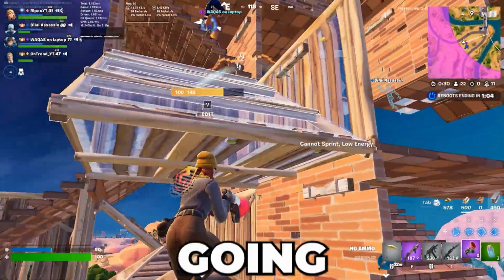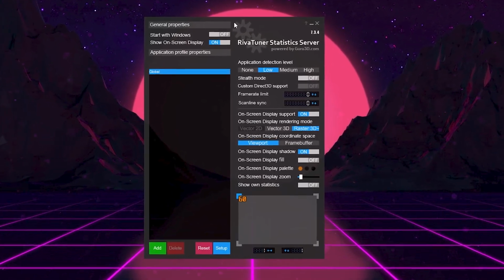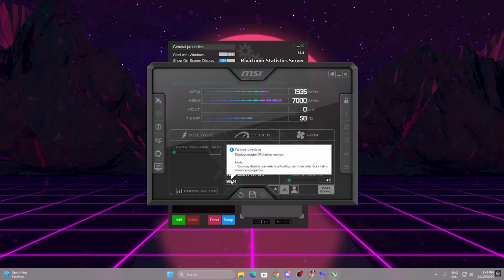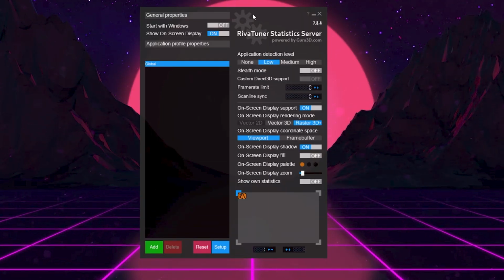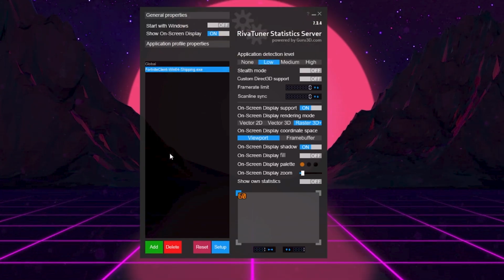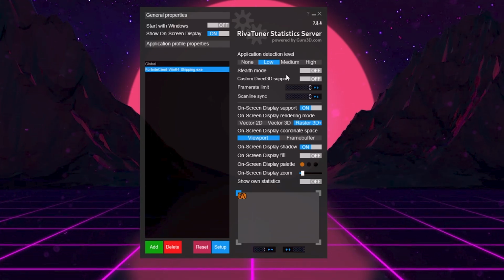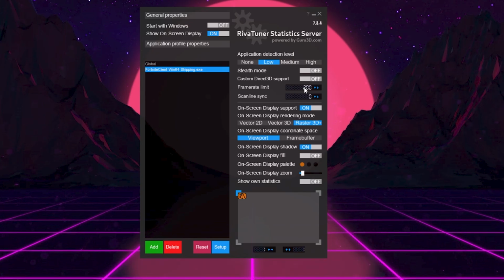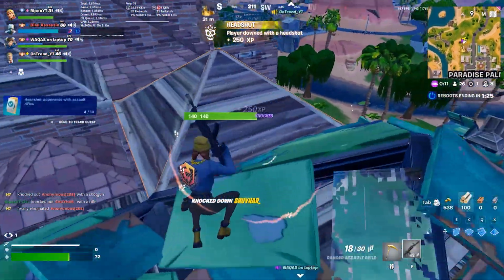How To Fix Stutter & Freezes in Chapter 2 Remix! ✅ (Easy FPS Drops Fix)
How to fix FPS Drops, Stutters & Lag spikes in Fortnite Chapter 2 Remix. These easy methods can fix micro stutters and improve your FPS in general, so your game runs much smoother. This guide works on both Windows 10 & Windows 11. To elaborate more in this video today I show you How To Fix Fortnite FPS Drops & Stutters in the Chapter 2 Remix.